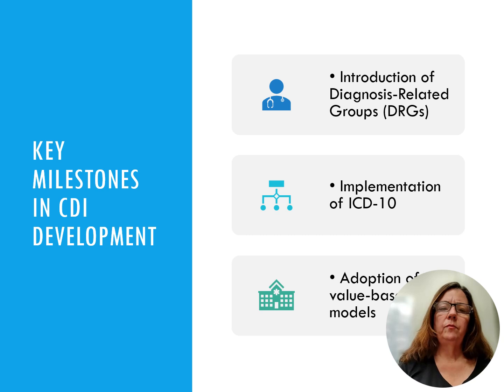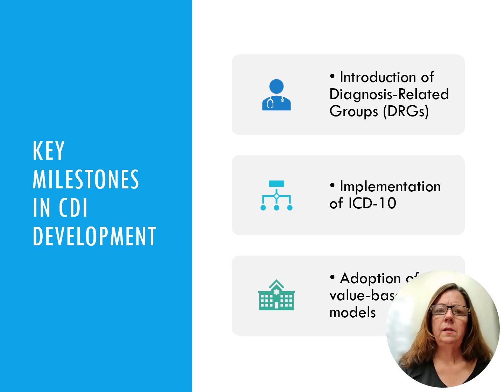Where CDI Actually Came From (And Why It Still Matters)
Welcome to our insightful presentation on Clinical Documentation Integrity (CDI) tailored specifically for physicians. This video aims to enhance your understanding of CDI, its evolution, and its critical role in modern healthcare.

What You’ll Learn:

The current use and importance of CDI in healthcare
Evolution of healthcare documentation standards
Historical perspective on CDI
Regulatory and reimbursement changes impacting CDI
Technological advancements in healthcare documentation
Reasons to implement CDI for improved patient care and outcomes
Ensuring accurate reimbursement and revenue integrity
Facilitating compliance with regulatory requirements and quality initiatives
Resources Mentioned:

Chapters:
0:00 Introduction
1:45 Current Use of CDI
5:30 Evolution of Documentation Standards
10:15 Historical Perspective on CDI
15:40 Regulatory and Reimbursement Changes
20:00 Technological Advancements
25:30 Benefits of Implementing CDI
30:00 Conclusion